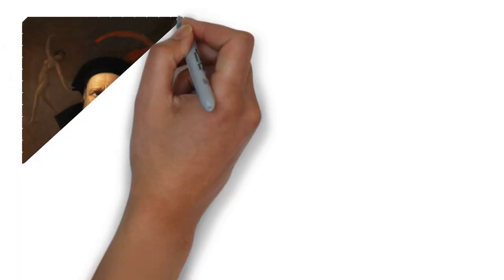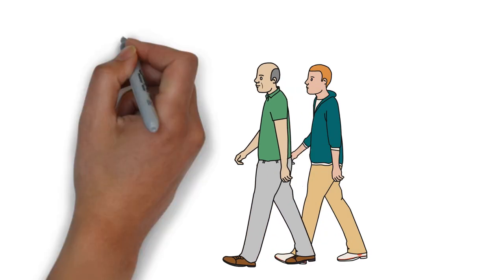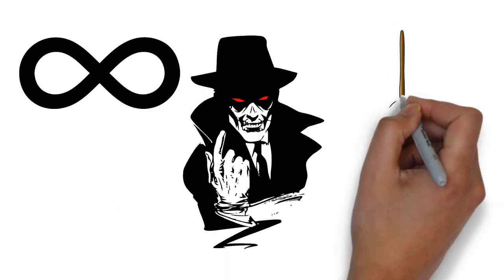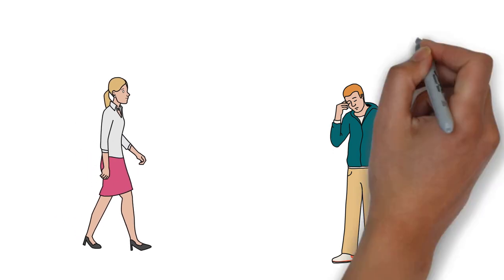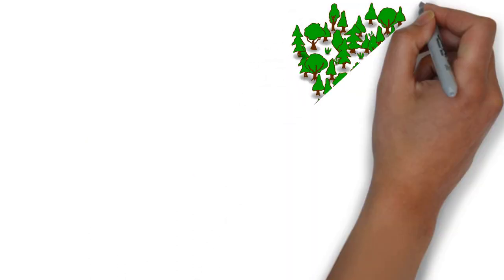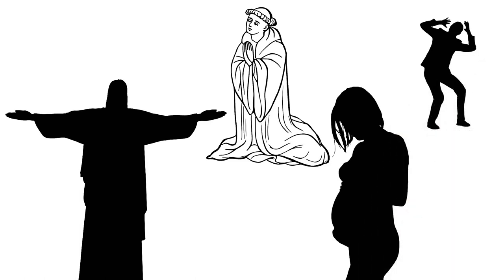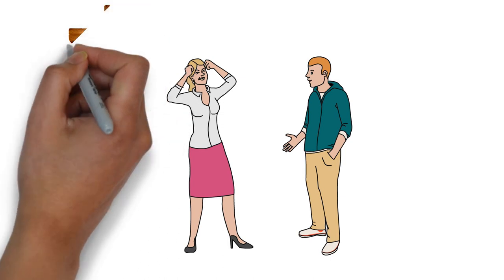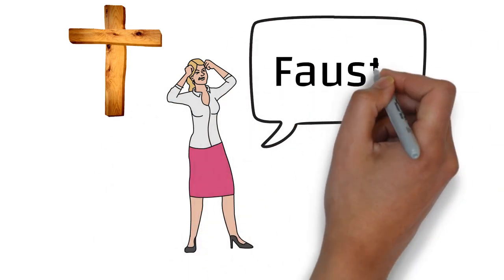Dr. Faustus by Johan Wolfgang von Goethe